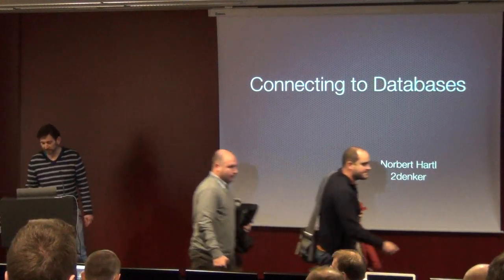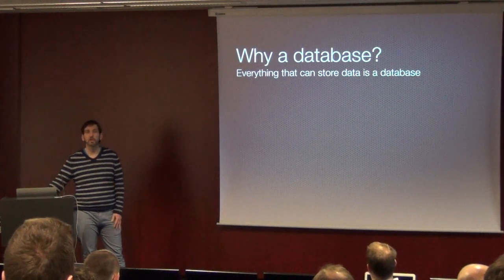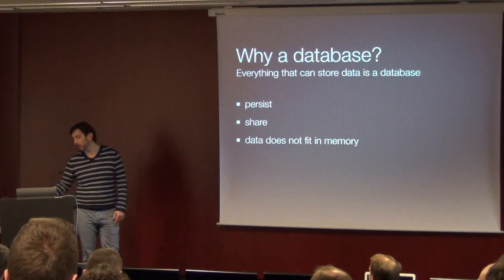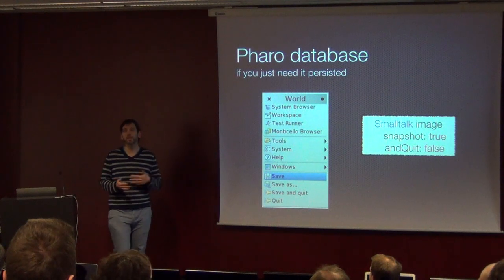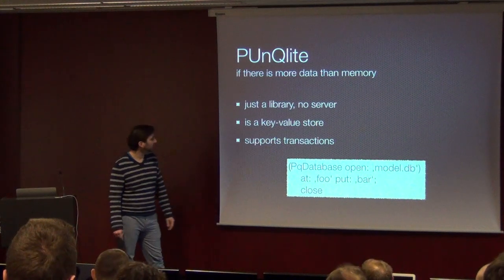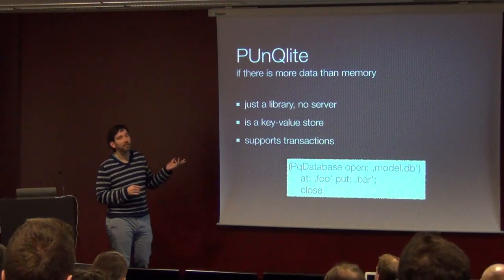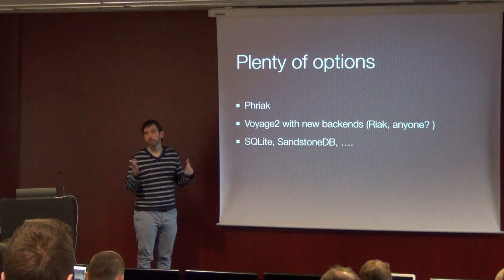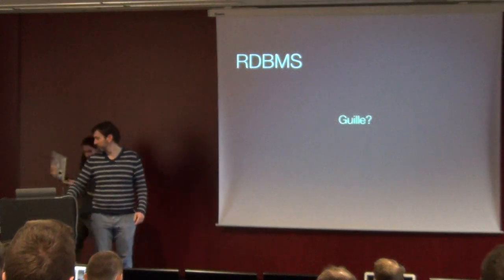PharoDAYS 2015: Connecting to Databases by Norbert Hartl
Title: Connecting to Databases
Speaker: Norbert Hartl